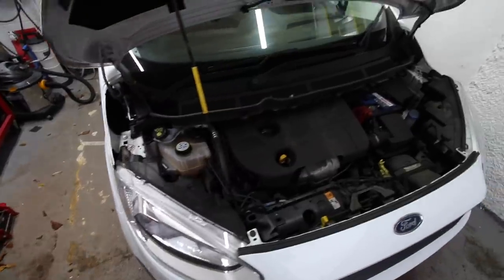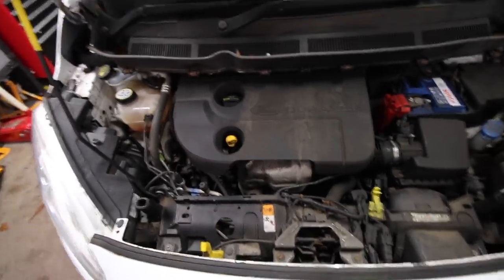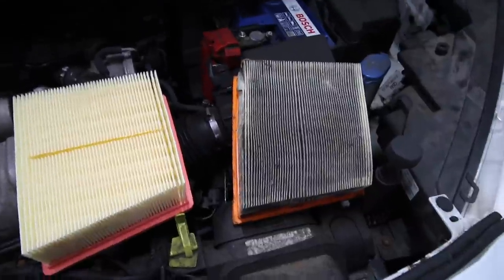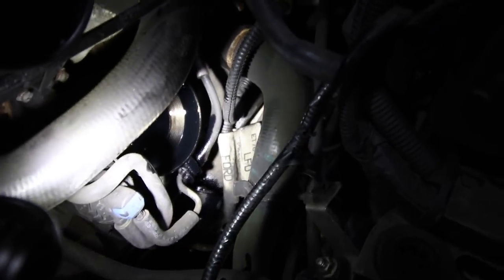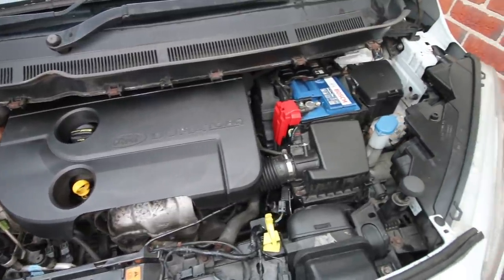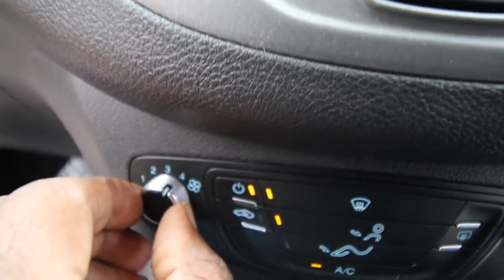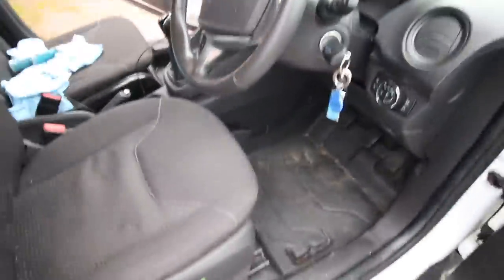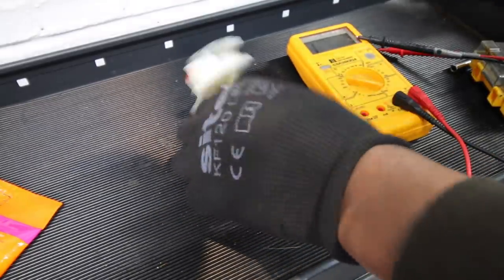The Ford Transit Courier has problems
The Courier is in for a service and it hasn't been done in a while, plus I sort out the fan heater resister which has also gone. The Ford transit courier certainly has some problems but that's what we are here for to find, aTTack, and fix it.

Audi